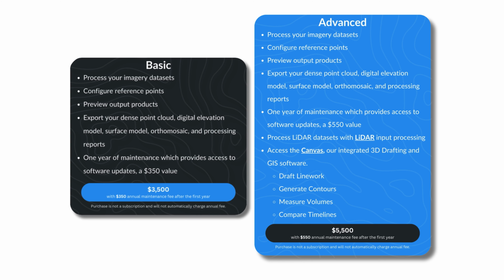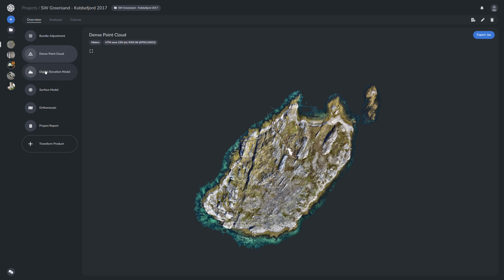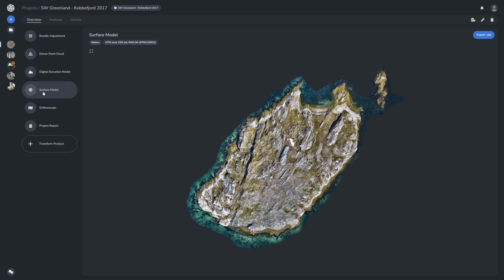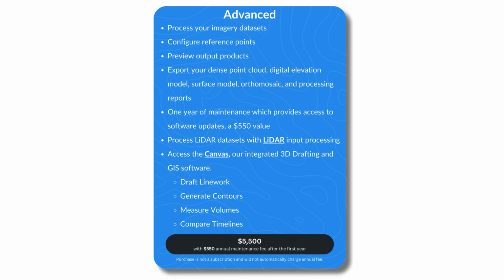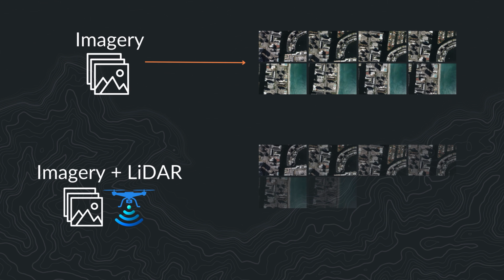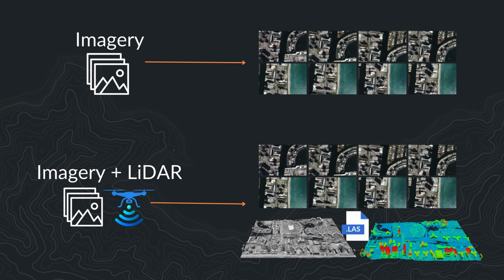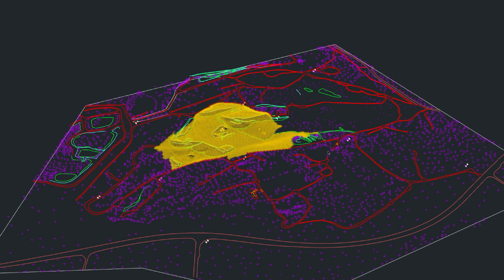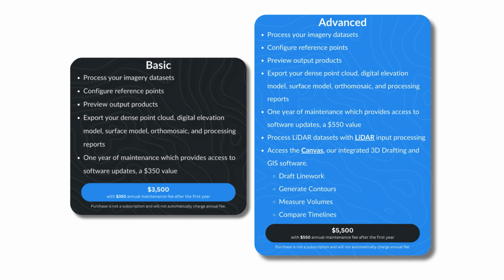PixElement Desktop: Basic vs Advanced Versions | Aerial Photogrammetry Mapping Software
We are excited to walk you through the PixElement desktop packages available, designed to bring advanced aerial photogrammetry tools directly to your desktop. After years of working with industry professionals, we have built this powerful software to simplify everything from data processing to analysis - all in one place.

With the desktop standalone version, we wanted to give users full control over their imagery and LiDAR data workflows without needing to rely on cloud processing or an internet connection. Whether you are in the field, at the office, or anywhere in between - as long as you ahve a desktop, you can create deliverables.